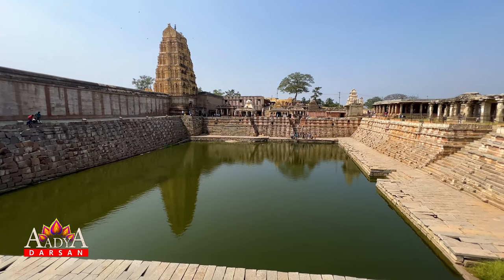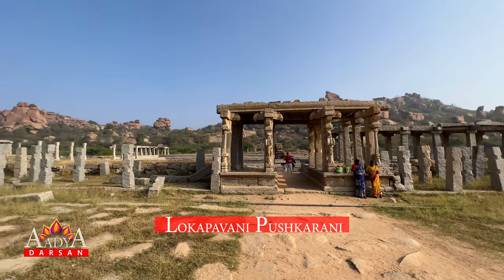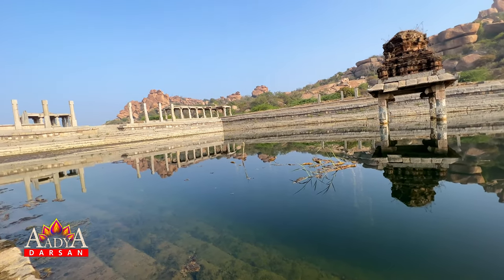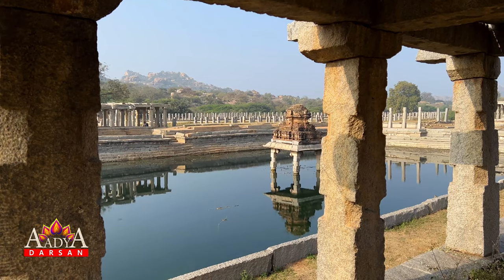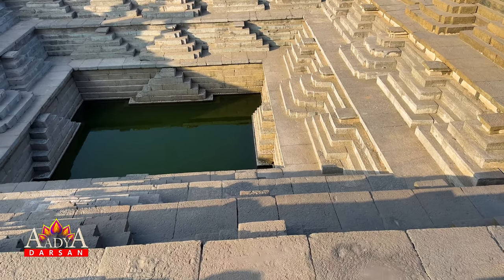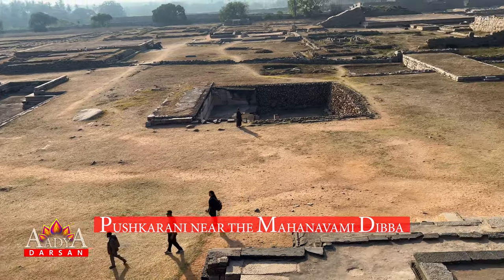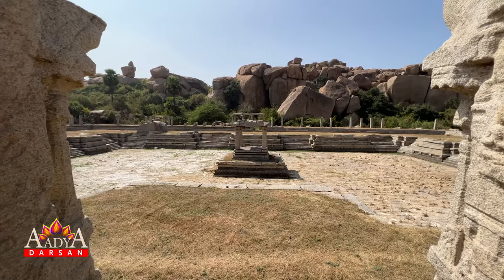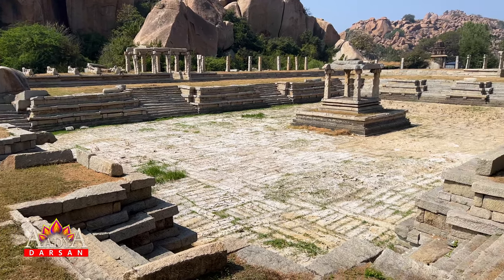HAMPI-PUSHKARANI | Amazing India🇮🇳| 4K Ultra HD#73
HAMPI PUSHKARANIS
Temple tanks are wells or reservoirs built as a part of the temple complex near Indian temples. They are called pushkarini, kalyani, kunda, sarovara, tirtha, talab, pukhuri, ambalakkuḷam and so on.

These Pushkaranis were a prominent feature of the ruined town HAMPI.

The pushkaranis in Hampi are part of the ancient town’s planning and architecture. Many of these were built during the time of the Vijayanagara Empire.

MANMATHA PUSHKARANI
The Pushkarani near the Virupaksha Temple known as the Manmatha Tank
This huge water tank is still functional.

LOKAPAVANI PUSHKARANI
Such water tanks were used to serve  ritualistic purposes of the temples.

The raised platform in the middle of the Pushkarani enhances the attraction of the tank. During boat festivals. images of Gods were taken out of temples for a coracle ride on this water tank. The images were then placed on the pavilions at middle of the Pushkarani

This Pushhkarani have rows of beautiful pillars and decorative arcade surrounding them in ruins.

The massive water tanks have large stone steps that allowed people to easily get to the water.

Octogonal tank, Hampi.
This pushkarani located within the Royal Enclosure in Hampi and is known as the Stepped Tank.

The enormous tank is an example of rich architectural skills of the workers during Vijayanagara era.The key attraction of the tank is the symmetrical layout of steps. This is a 5 tiered tank where each tier comprises, few steps.

The water tanks are connected to an extensive network of stone aqueducts and canals. These water channels were used to provide the tanks with fresh water from the Tungabhadra River
 This tank is one of the most popular tourist attractions in Hampi.

The Pushkarani near the Mahanavami dibba
Today, Many of the water tanks in Hampi are in ruins.
Only a few pushkaranis can be seen functional.
Many of the water tanks are dried out.
The Pushkarani near the Achyuta Raya’s Temple
The pushkarani located at the end of the Soolai Bazaar is considered one of the most attractive water tanks in Hampi.
It is a massive rectangular water tank that remains without water,once it had a colonnade surrounding it. The ruins of the impressive colonnade can be seen even today.

The pushkaranis were an integral part of the lives of the people of Hampi during the ancient times.

🟥NEW VIDEO RELEASES EVERY WEEKEND

🔹OUR NEW CHANNEL 🔹Mother Nature 4K 🔹